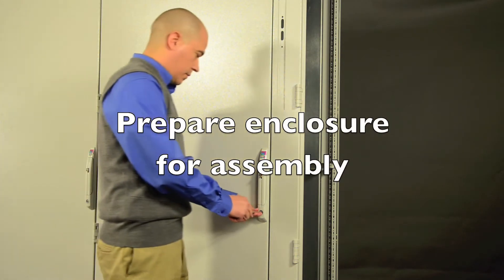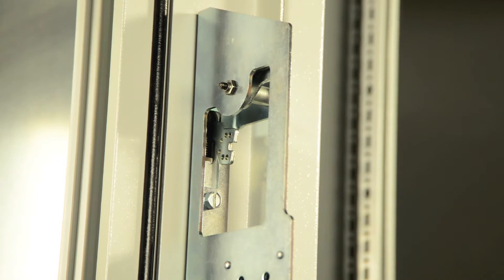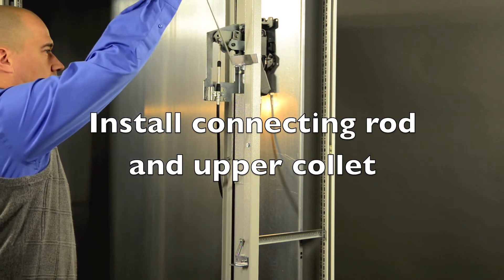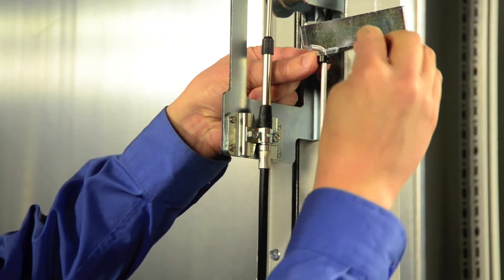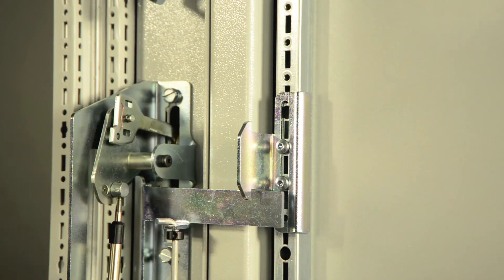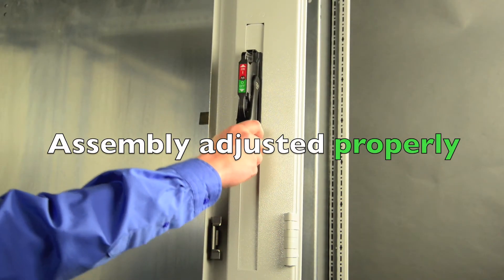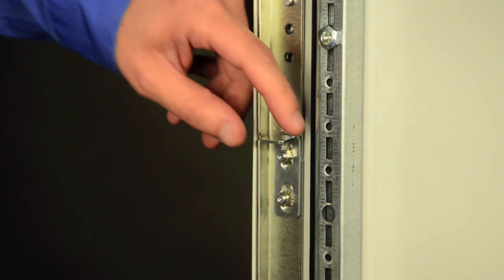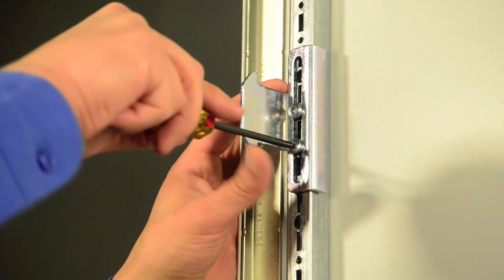Operator Handle & Hardware Assembly for Rittal's TS 8 FMD Enclosures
This video provides step by step instructions for adding/replacing an operator handle for Rittal's FMD Enclosures, including tests to ensure that the handle is performing properly.